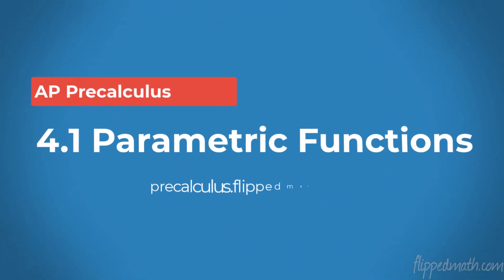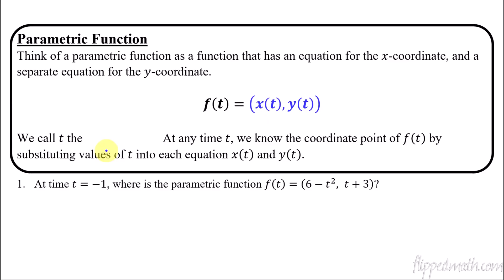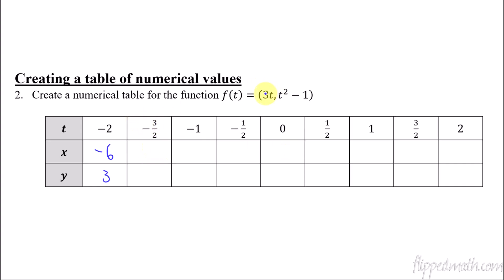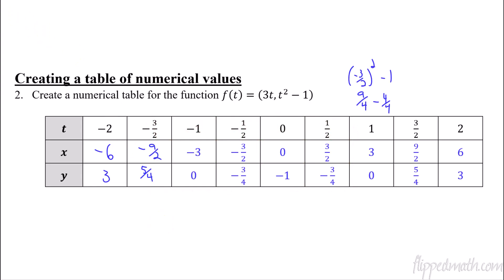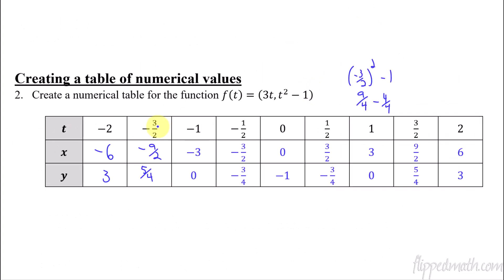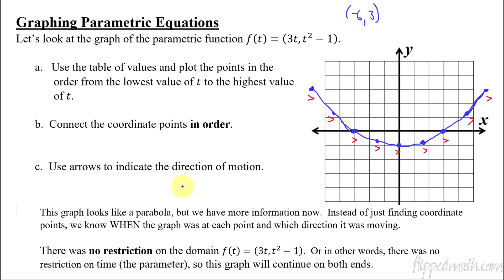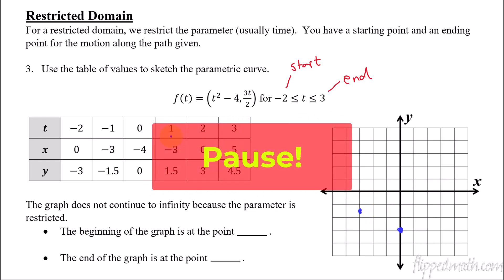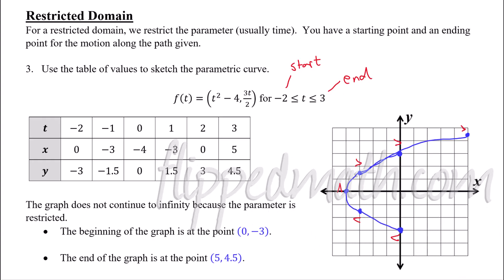AP Precalculus – 4.1 Parametric Functions